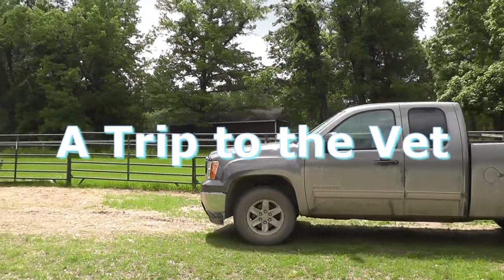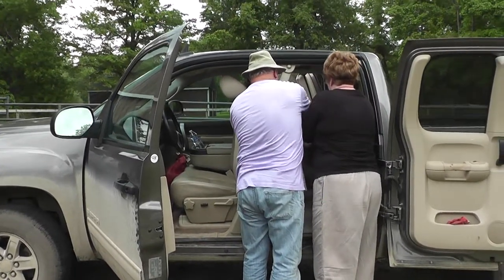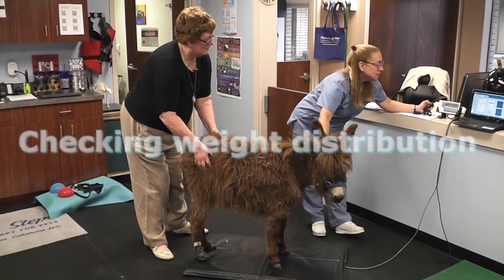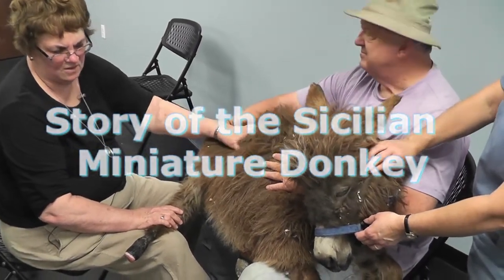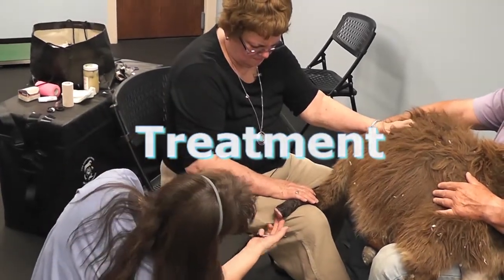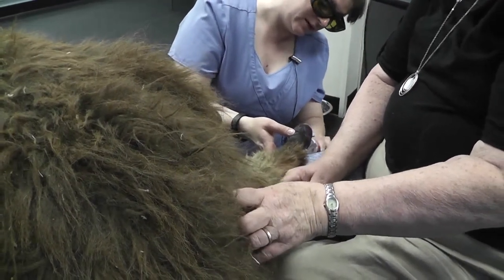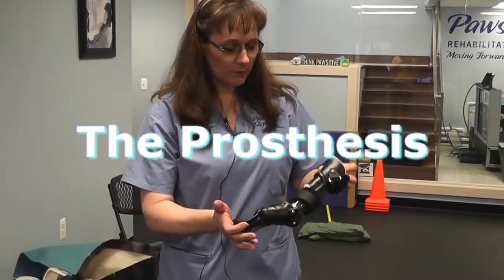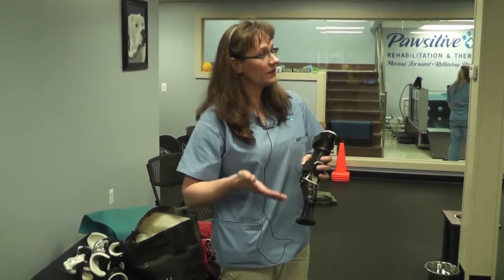Miss Daisy Donkey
Sicilian miniature donkey Miss Daisy visits the vet